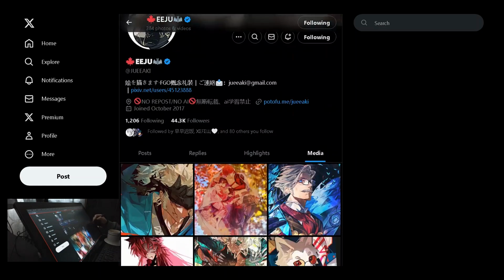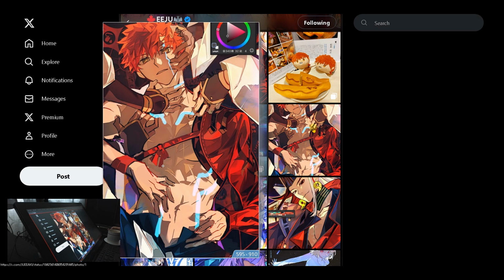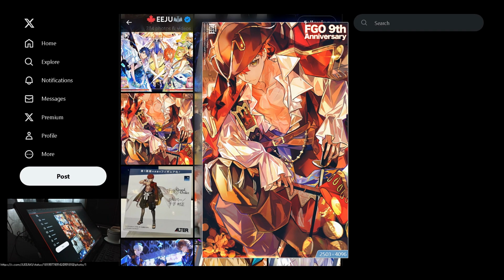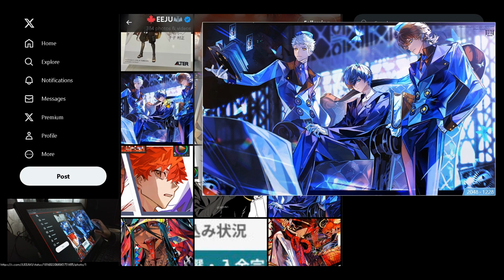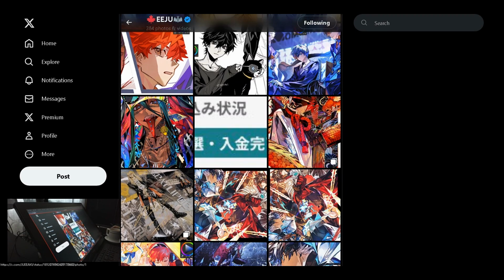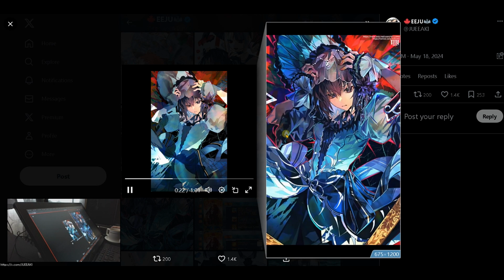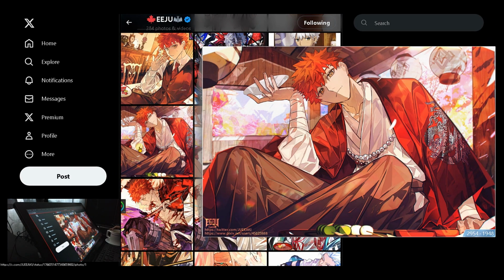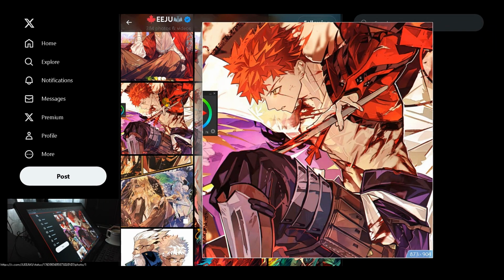SIMPLE Colors + COMPLEX Values【EEJU / @JUEEAKI】Art Review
*VIDEO NOTES:*

*TOOLS:*
【Hardware】
- XPPen Artist 22 (2nd Generation)
- XPPen Deco Pro MW (Gen 2)
- LENOVO ThinkPad T470 i7
- FIFINE K670B

【Software】
- Clip Studio Paint
- Photoshop
- Bandicam
- Audacity
- CapCut PC

【Outro】OMG by Carbon Citizens